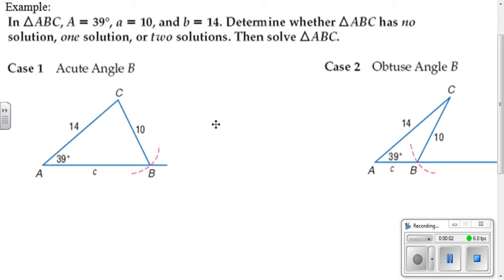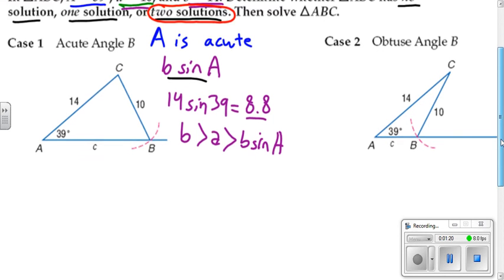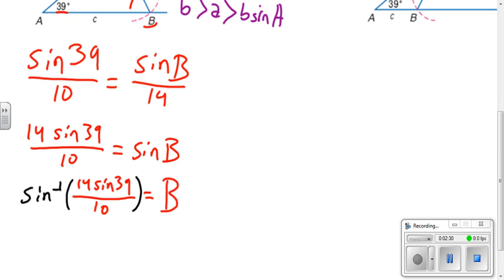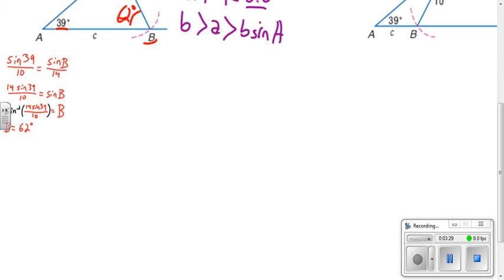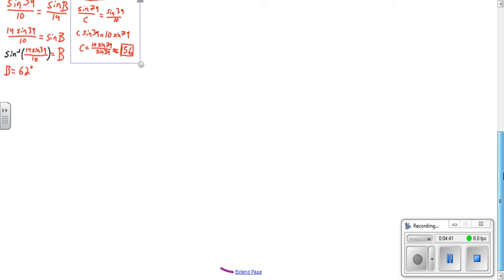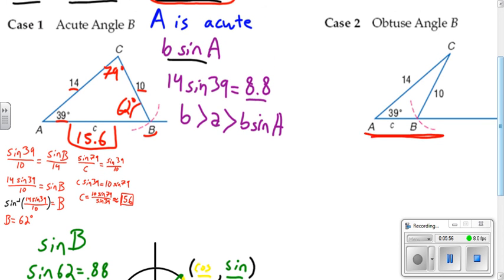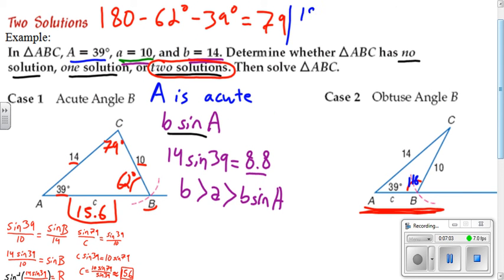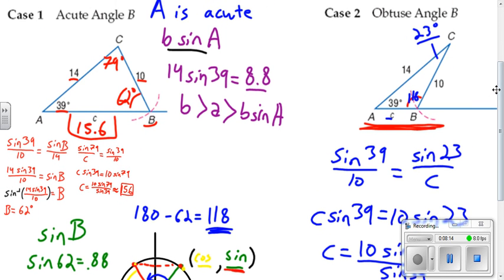13 4 part3 2cases